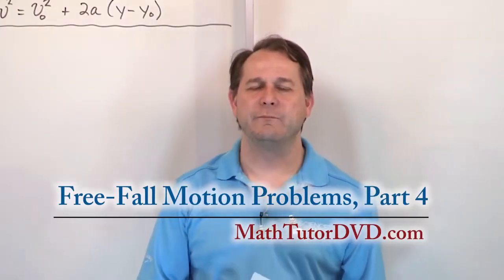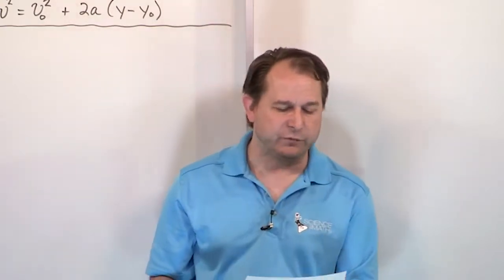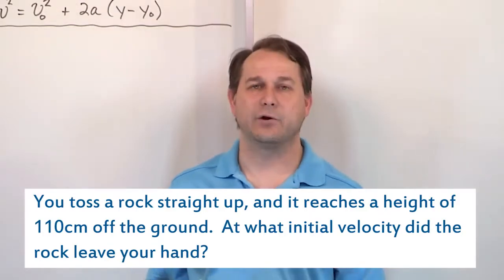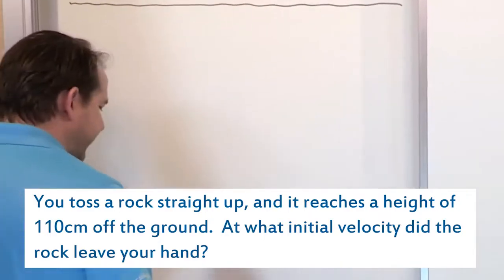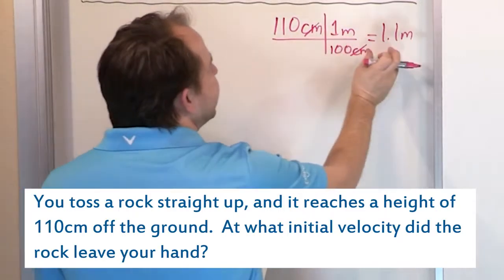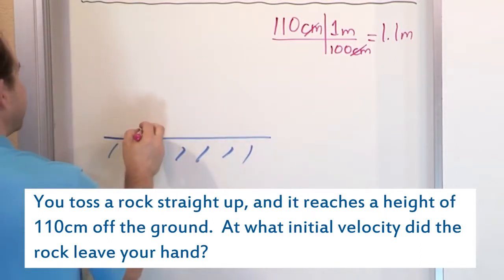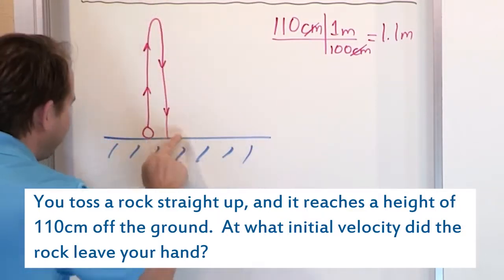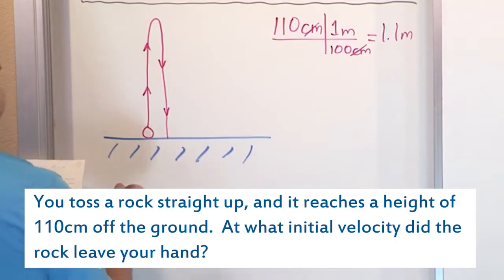15 - Free fall Motion Problems, Part 4